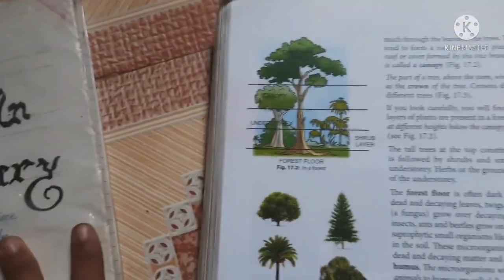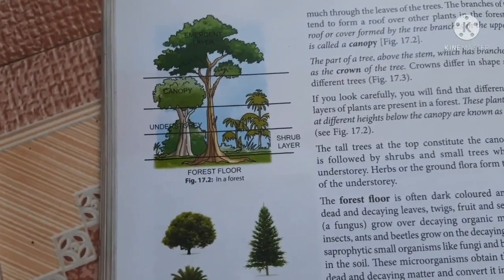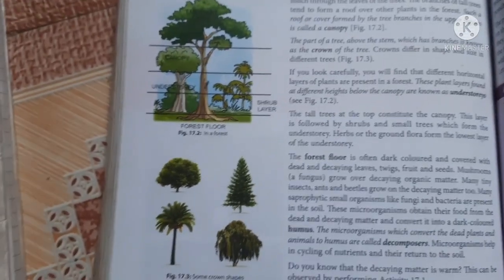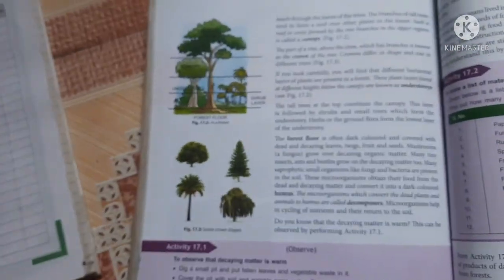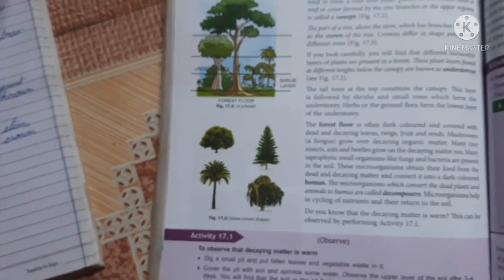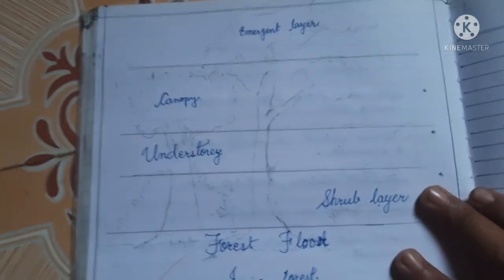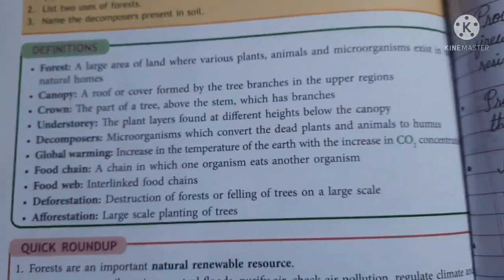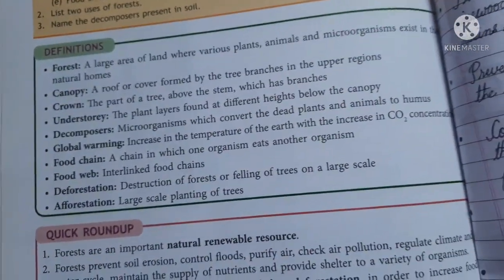Forest Question and answers, important information. Std 7th Cbse